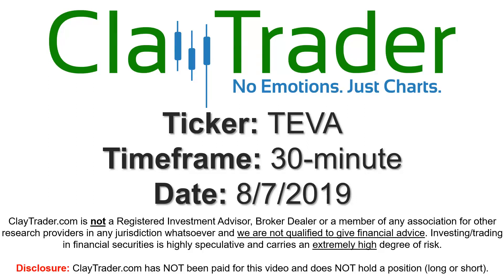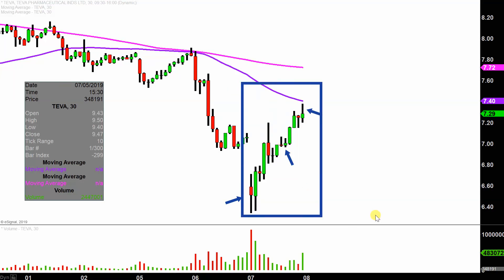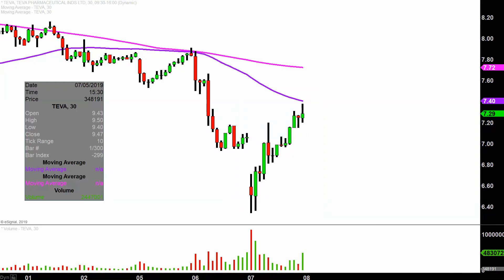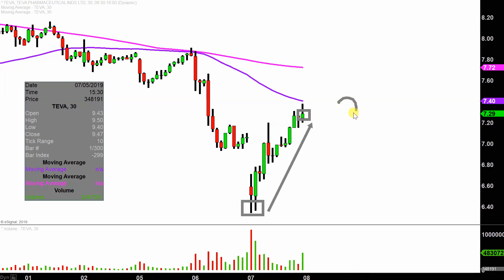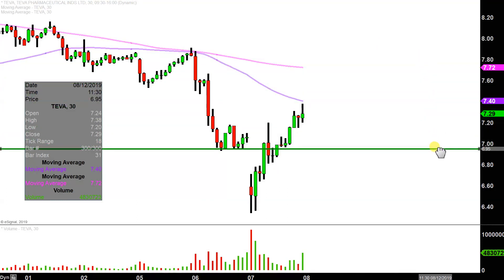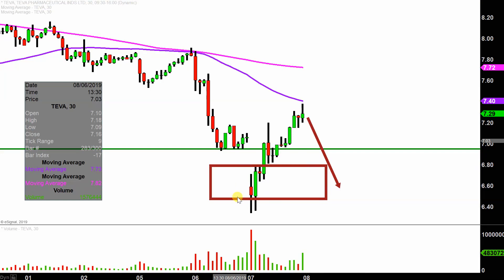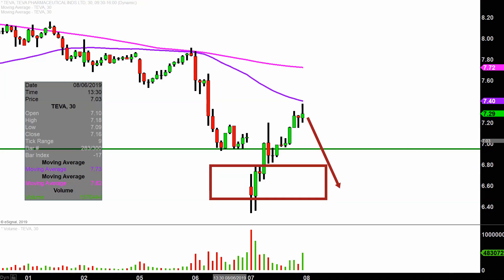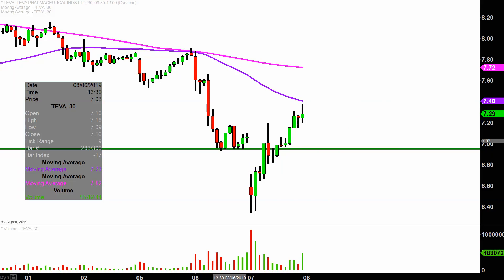Teva Pharmaceutical Industries Limited - TEVA Stock Chart Technical Analysis for 08-07-2019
Learn how to read stock charts and identify technical patterns as ClayTrader does a quick stock chart review on Teva Pharmaceutical Industries Limited (TEVA).